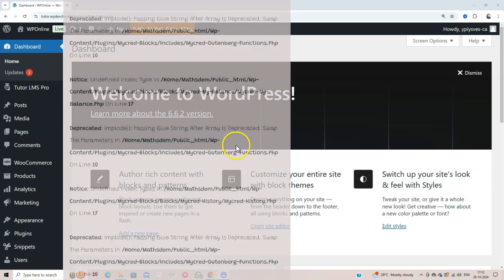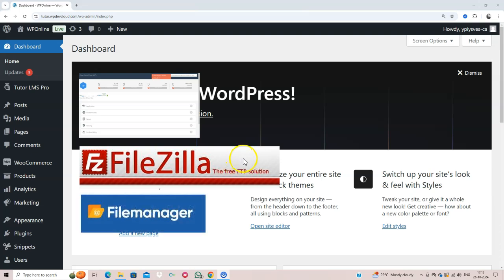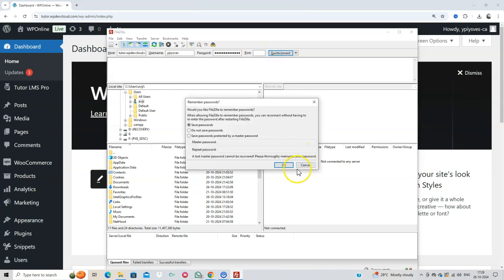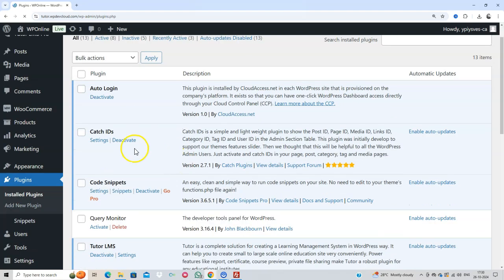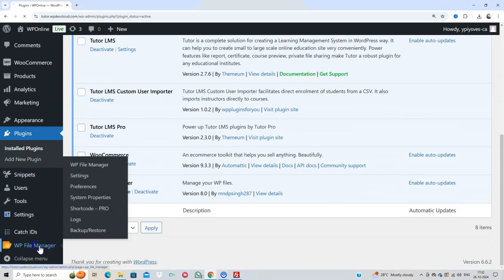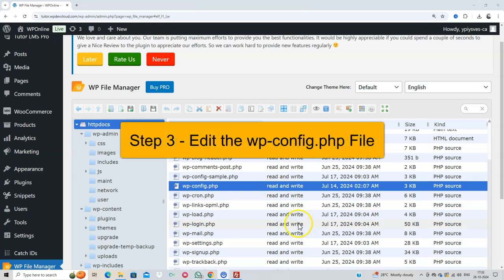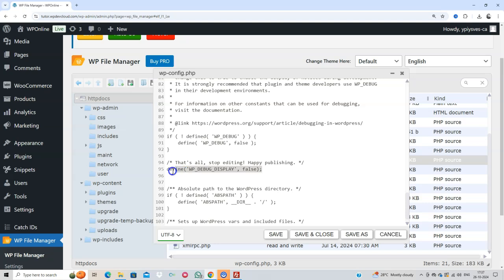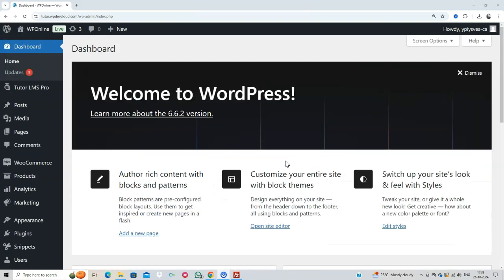How to Hide PHP Warnings and Notices in WordPress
Learn how to easily hide PHP warnings and notices in WordPress with this step-by-step guide! PHP warnings and notices can clutter your WordPress site and disrupt the user experience, especially on live production sites. In this video, we’ll show you how to disable these notices by editing the wp-config.php file, keeping your site clean and professional.

We’ll cover multiple ways to access the wp-config.php file, including through your hosting control panel, FTP client, and file manager plugins, and guide you through modifying the file to disable PHP debug messages. By the end, you’ll have a polished, distraction-free WordPress site!

*Topics Covered:*
1. Accessing wp-config.php in WordPress
2. Modifying WP_DEBUG settings
3. Disabling PHP notices and warnings
4. Tips for a cleaner, user-friendly WordPress website